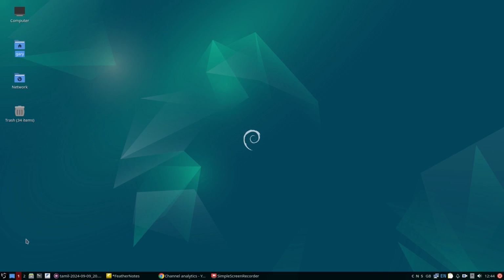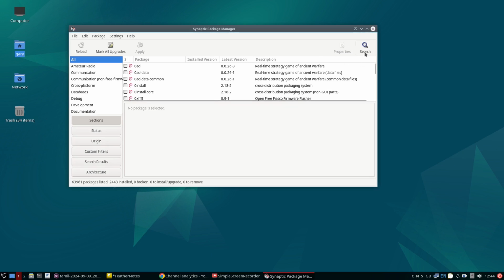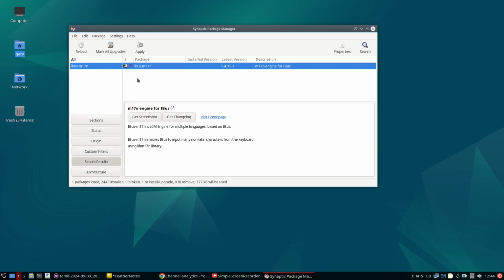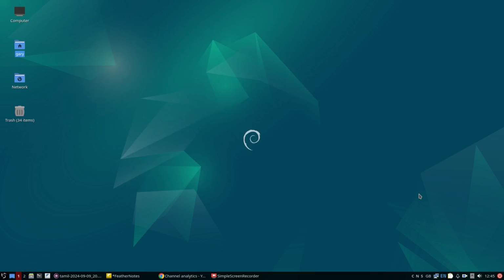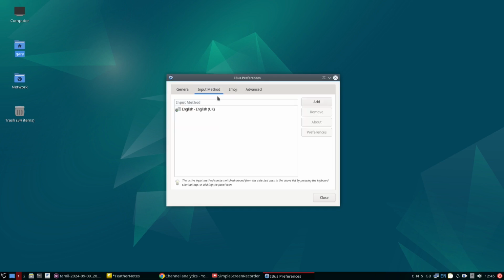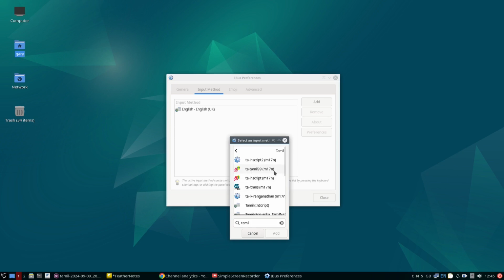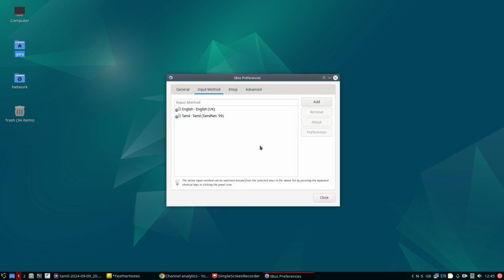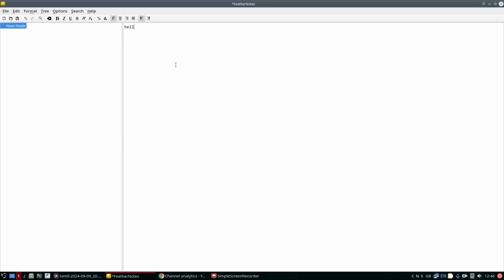How To Install Tamil99 Keyboard Layout Using Debian And LXQT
This video shows how to install the Tamil99 keyboard layout using Debian and LXQT.